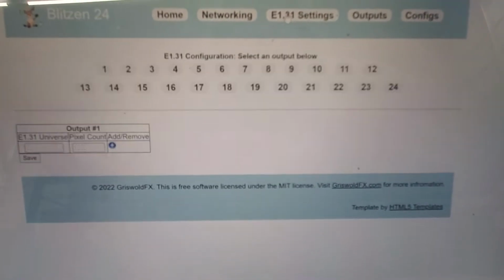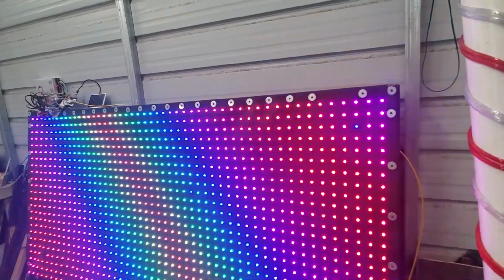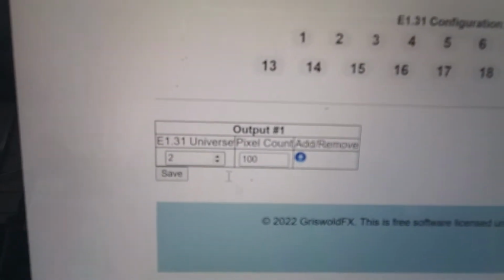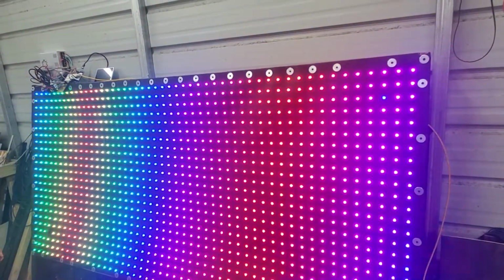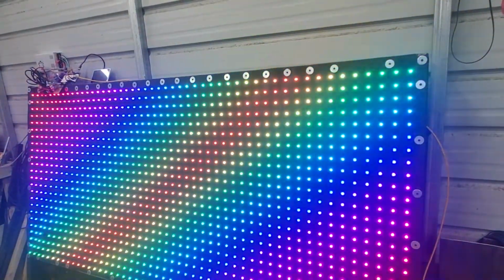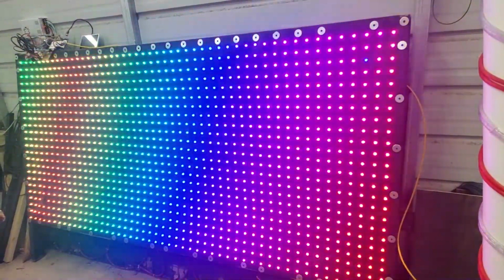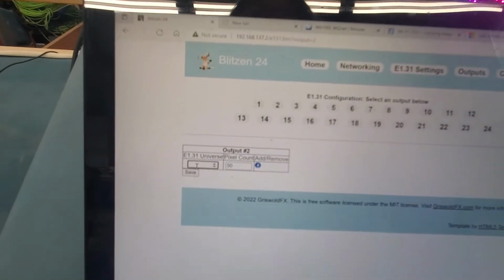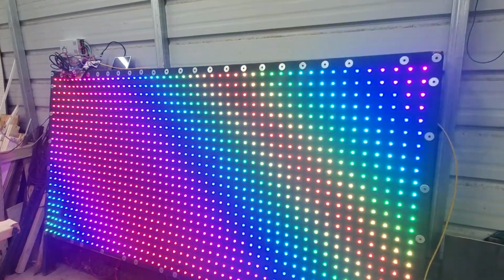Update on Blitzen 24 web configuration